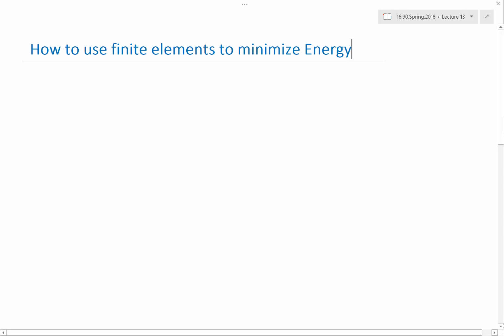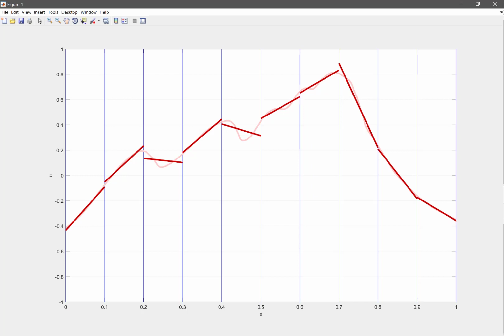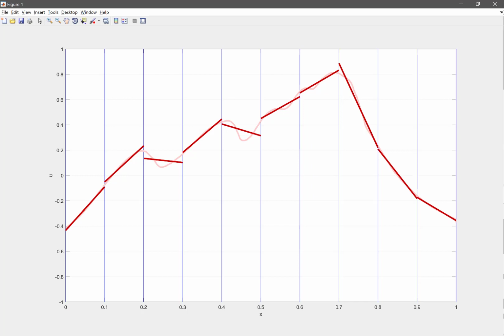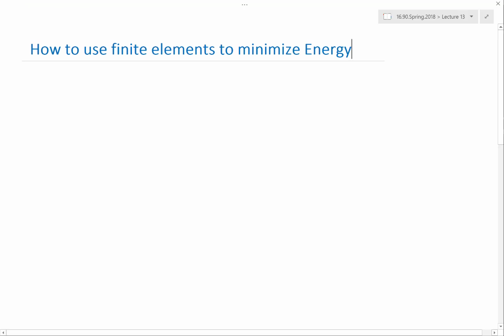The Idea of Finite Elements